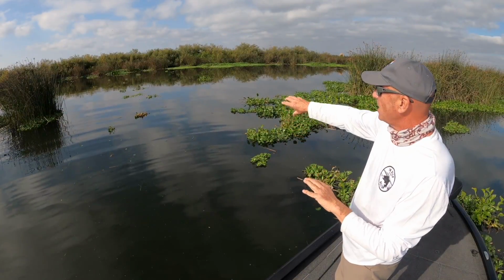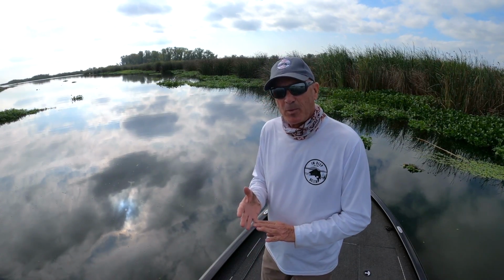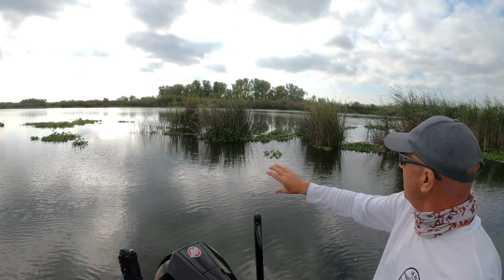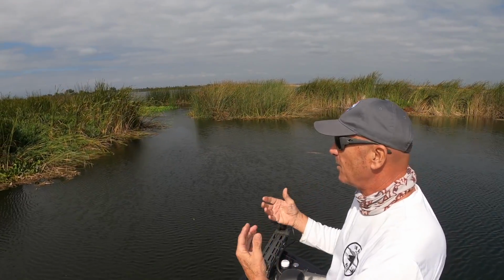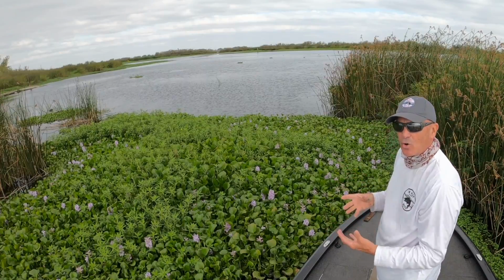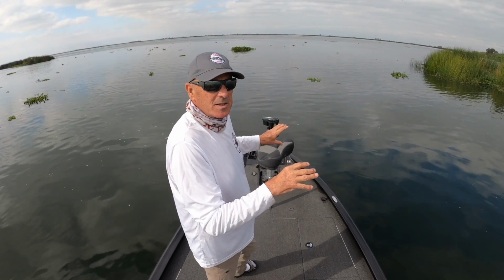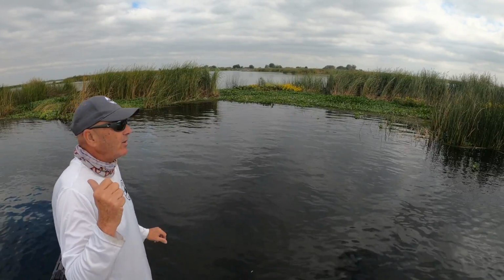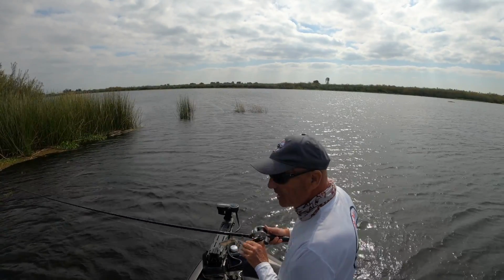How to find & fish moving water - learn the cuts.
This video is packed with helpfull advice on how to find and fish moving water for bass. Learn how to find  productive moving water and how to locate the prime tirgets within the area. All the information you need to be efficient and productive in moving water.  From boat positioning to choosing the right baits, it's all included. This is a great video that will help the average angler increase there catch starting on there next trip.